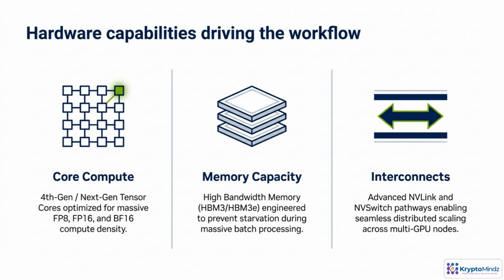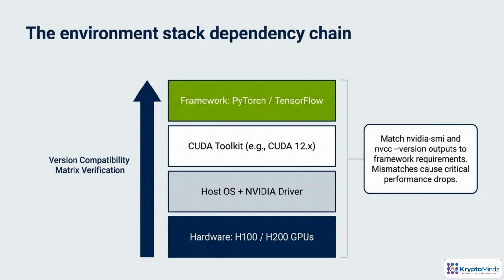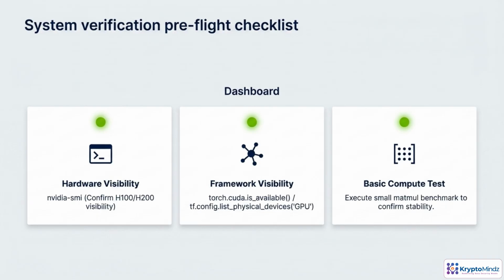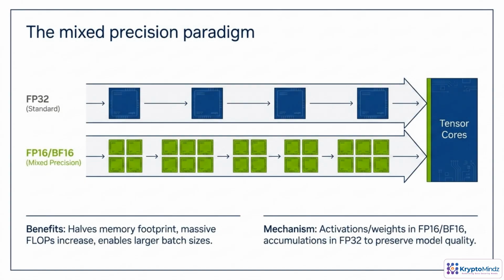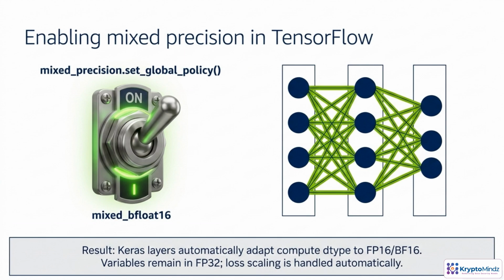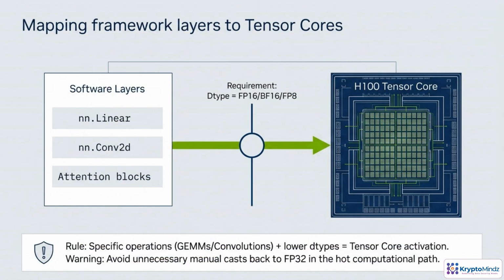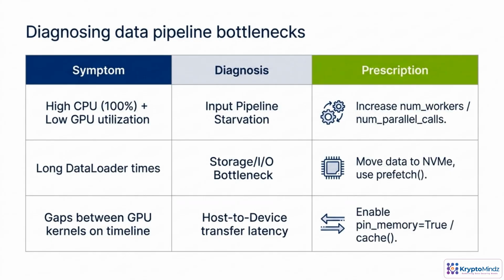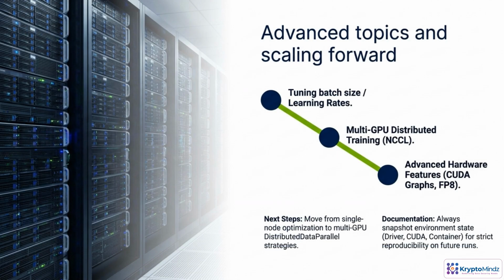H100/H200 Deep Learning Setup: From Fresh GPU to Fast Training | Module 2.2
Just got access to an NVIDIA H100 or H200 and not sure what to do next? This module walks you step by step from a fresh accelerator to a stable, high-throughput training run—without the usual trial and error.

You’ll learn how to think about modern accelerators practically and turn expensive GPU hardware into measurable model performance. The video covers the three hardware pillars of deep learning speed—compute, memory, and interconnects—along with the NVIDIA software stack, including drivers, CUDA, cuDNN, and deep learning frameworks.

What you’ll learn:
- The 3 hardware pillars of deep learning speed: core compute, memory, and interconnects
- How the NVIDIA software stack fits together: drivers, CUDA, cuDNN, and frameworks
- Containers vs native installs: when to use NGC images and when to go custom
- Essential pre‑flight checks: `nvidia-smi`, framework detection, and quick benchmarks
- How to establish a clean performance baseline and interpret GPU utilization
- The basics of mixed precision (FP16/BF16) on H100/H200 for faster training

By the end of this module, you’ll have a clear mental model and a repeatable checklist to go from “new box in the rack” to “measured, optimized training loop”. Expect to follow along in roughly 20–30 minutes, pausing to run commands on your own system.